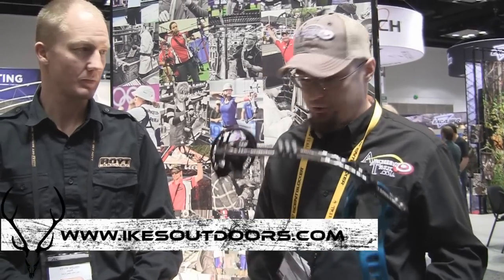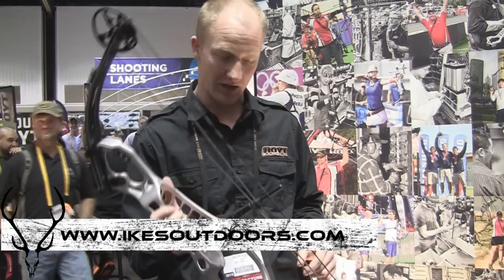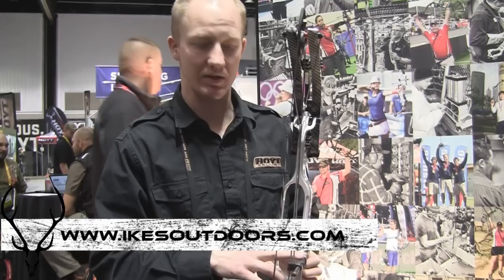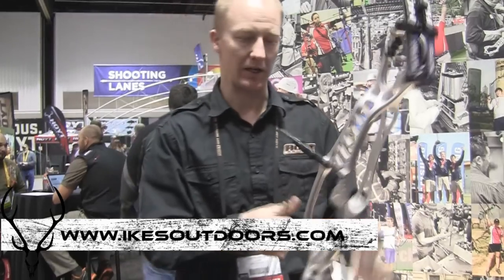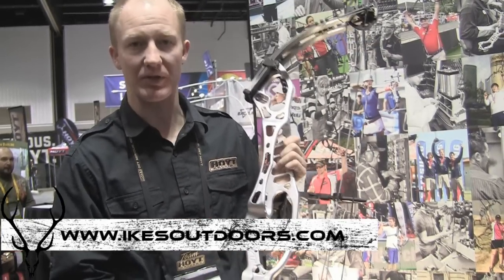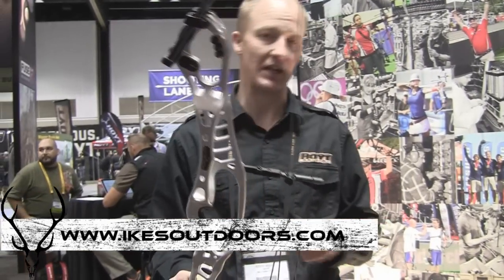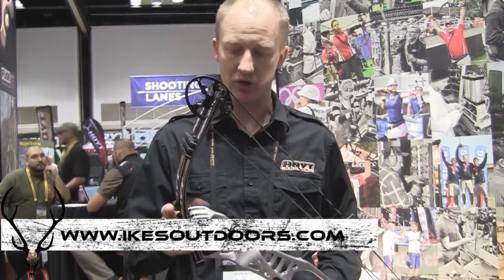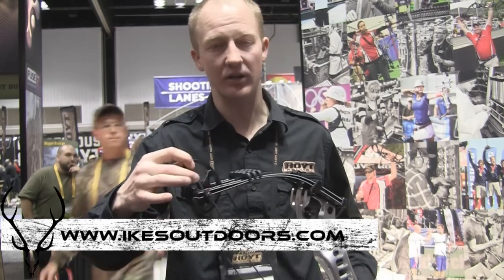2015 ATA Show: Hoyt Podium X Elite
Ike takes a look at Hoyt's new Podium X Elite target bow.